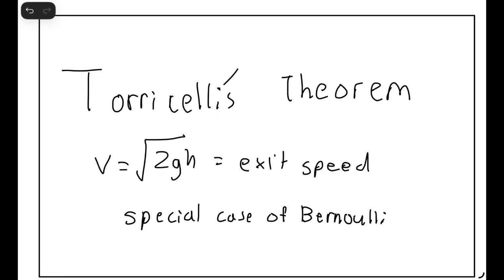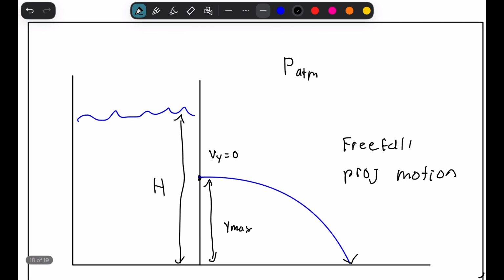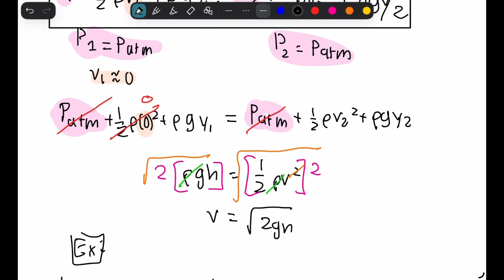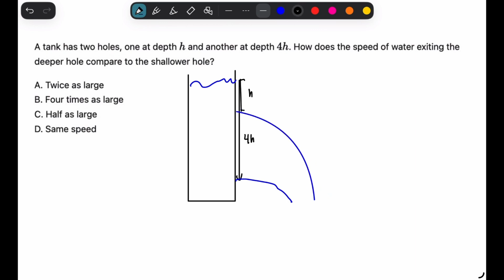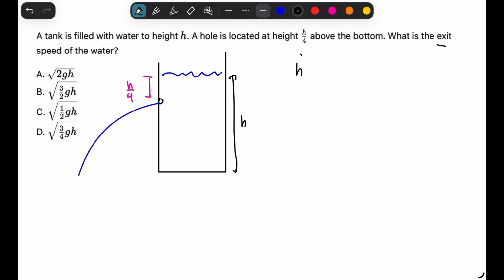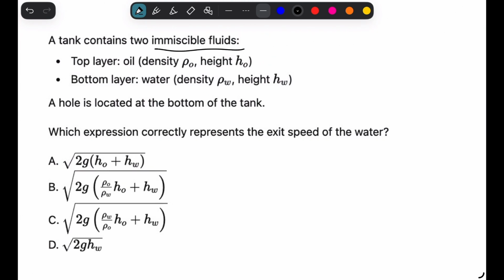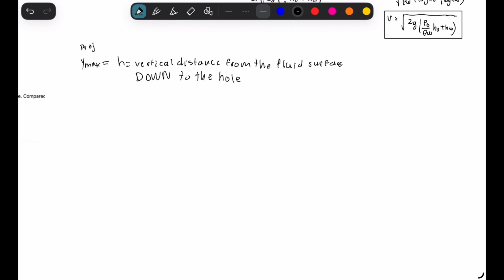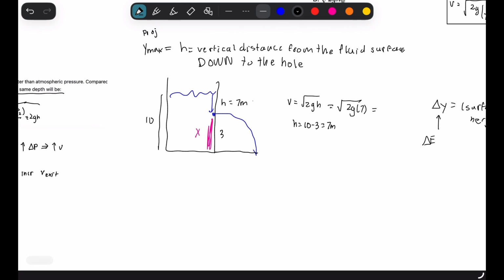Unit 8: Fluids: Torricelli’s Theorem | AP Physics 1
In this video, we break down Torricelli’s Theorem, one of the most important applications of fluid dynamics in AP Physics 1. You’ll learn how to derive and apply the equation v = \sqrt{2gh} using energy conservation and Bernoulli’s Principle, and understand how fluid speed depends on height differences within a fluid system. We walk through how to analyze fluid flow from tanks and holes, determine exit velocity, and connect concepts like pressure, gravitational potential energy, and kinetic energy. Step-by-step examples help you confidently solve both conceptual and calculation-based problems involving fluid motion.